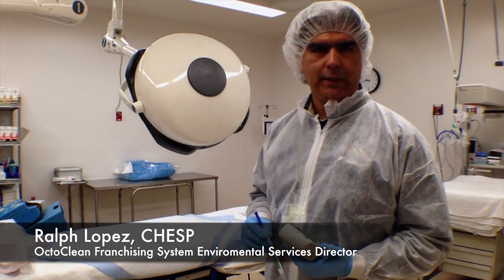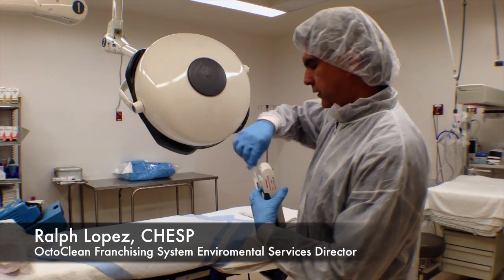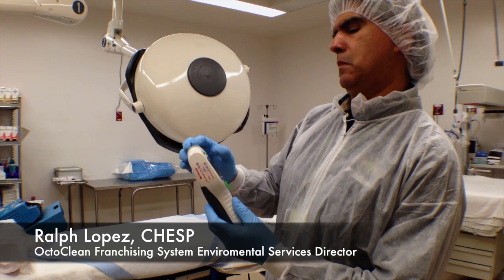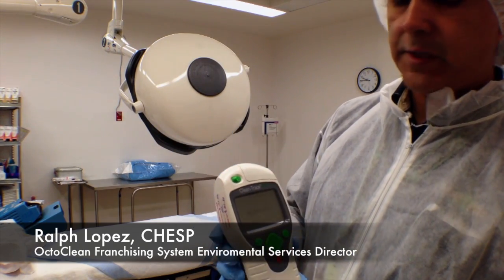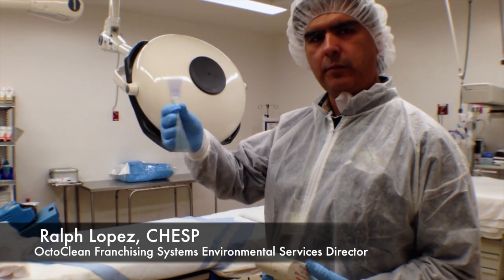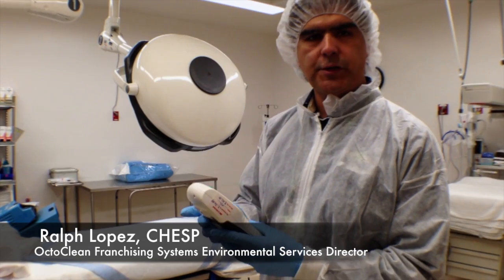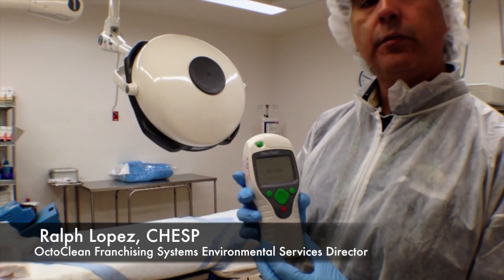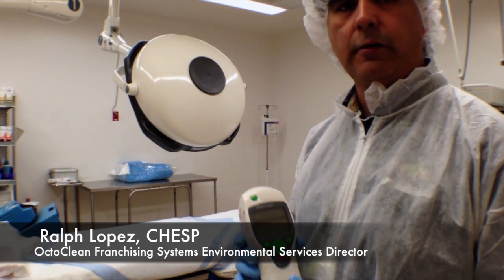3m ATP Testing OctoClean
This video is about 3m ATP Testing OctoClean